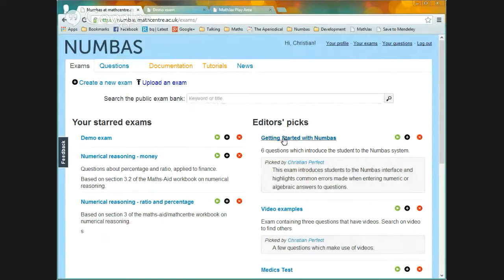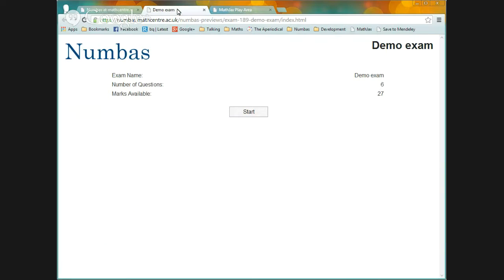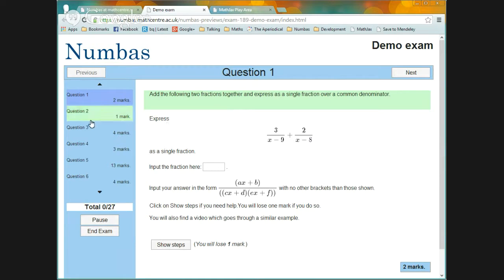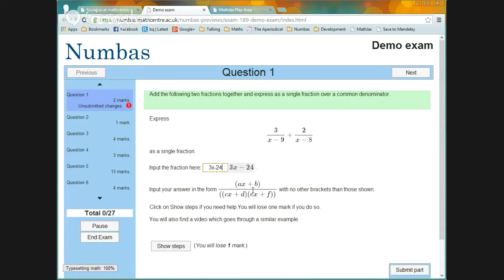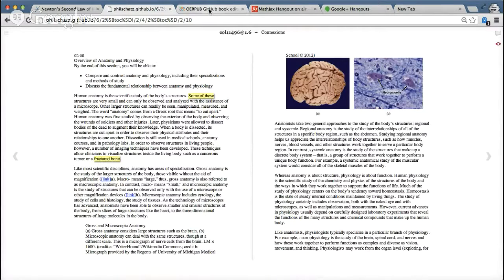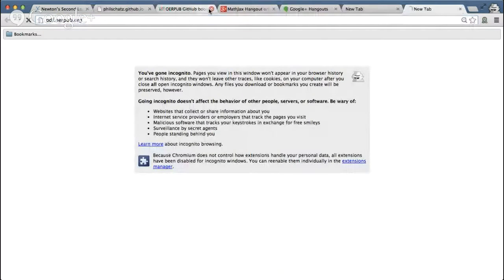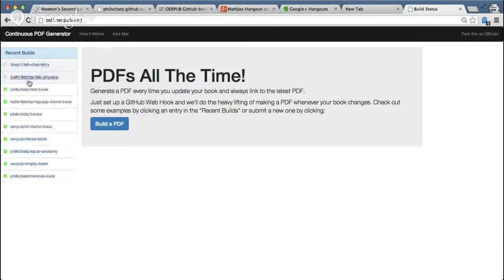MathJax Hangout on Air -- Q&A with Phil Schatz and Christian Perfect [stabilized]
MathJax Hangout on Air -- Q&A with Phil Schatz and Christian Perfect